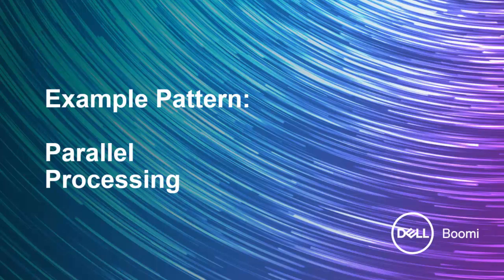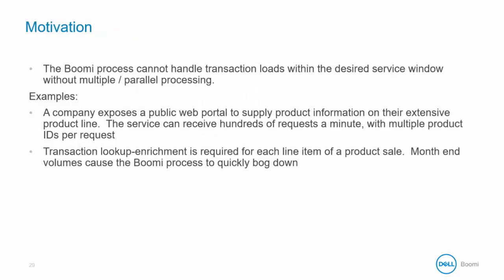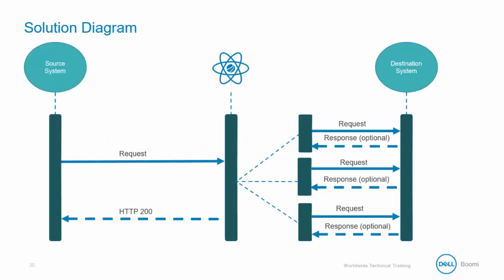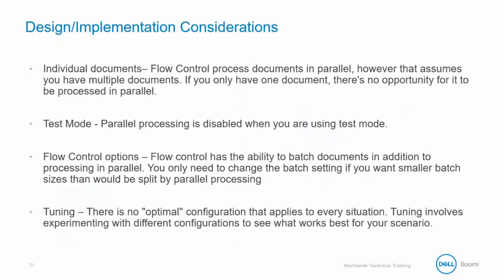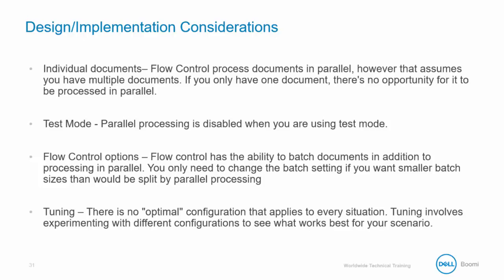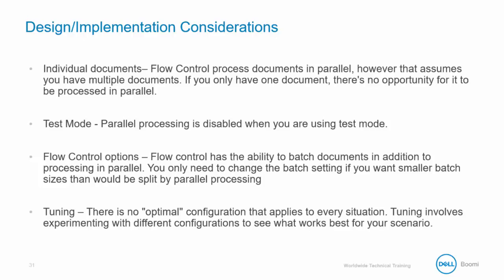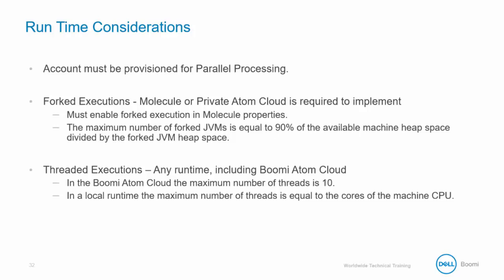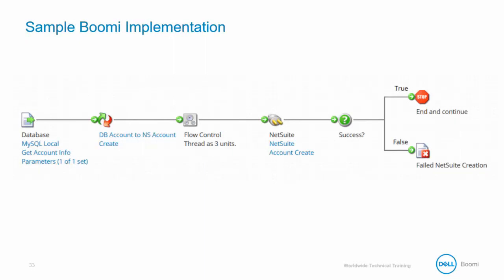Boomi Architect 3 | Module 5 | parallel processing 26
the credit for This video goes to the Dell Boomi Training & Certification section.

and also, you should check on this
inner engineering 👇👇👇👇 must check